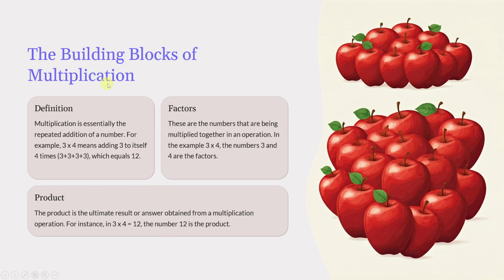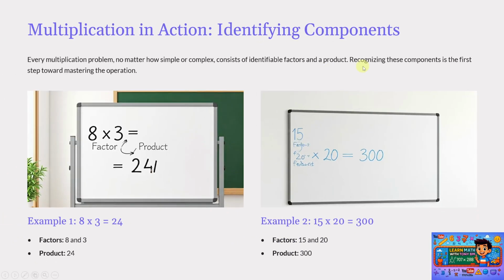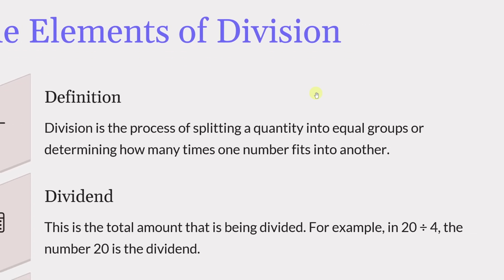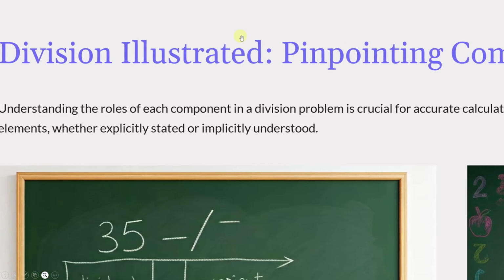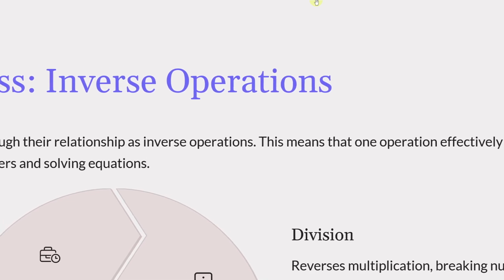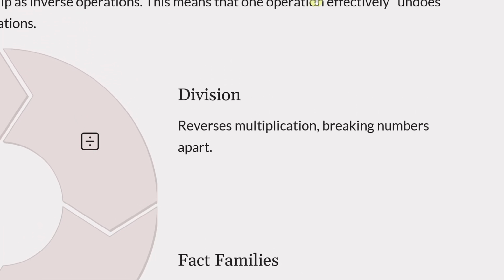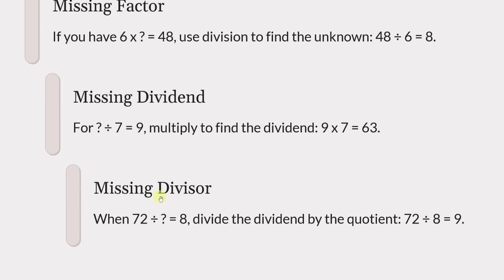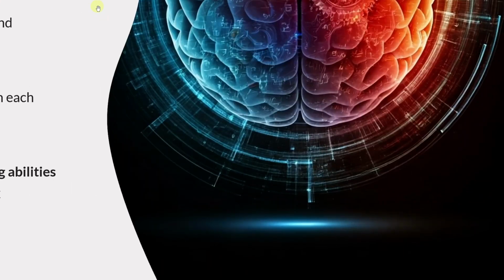Unlocking the Secrets of Numbers Components of Multiplication & Division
Multiplication and division are not just abstract concepts; they are foundational operations that permeate every aspect of mathematics and daily life. From balancing budgets to calculating recipes, understanding these operations is essential for effective problem-solving across various disciplines. This presentation will demystify how these core operations work by breaking down their individual components.

chapters:
00:00 Intro
00:34 The Building Blocks of Multiplication
01:17 Multiplication in Action: Identifying Components
01:59 The Elements of Division
03:02 Division Illustrated: Pinpointing Components
03:52 The Interconnectedness: Inverse Operations
04:42 Solving for Unknown Components
05:37 Outro

This video was made with 2560×1440@48fps resolution. If your device supports it, you can also change the resolution to 1440p48 (full representation: 2560×1440@48fps).